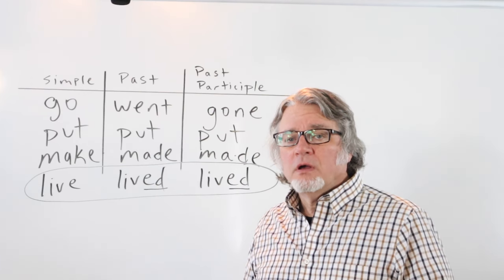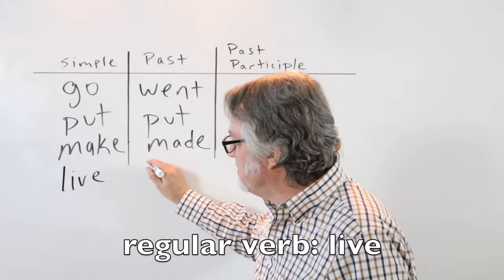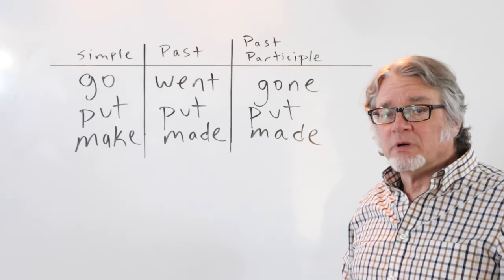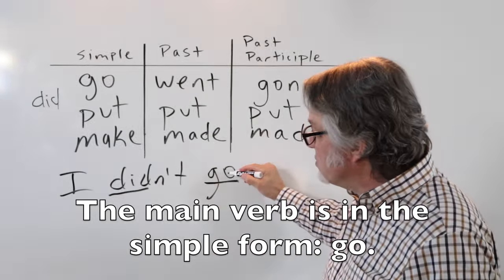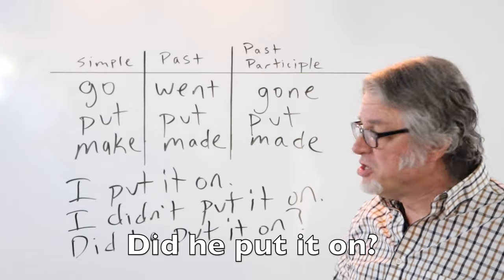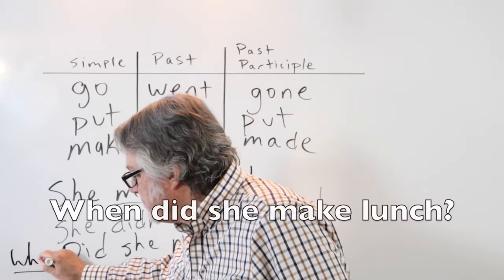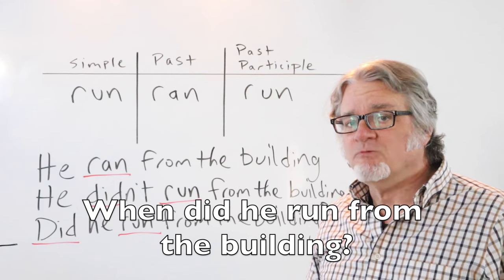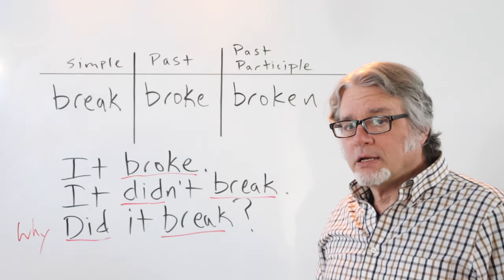how to make irregular verbs negative and form questions in the past tense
In this video, you'll learn how to make irregular verbs negative and make questions with irregular verbs in the past tense.